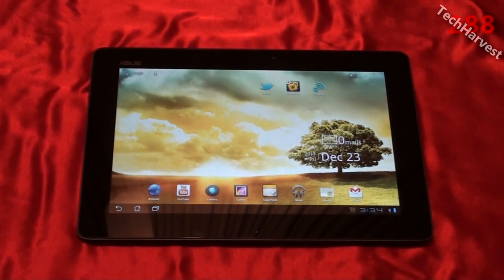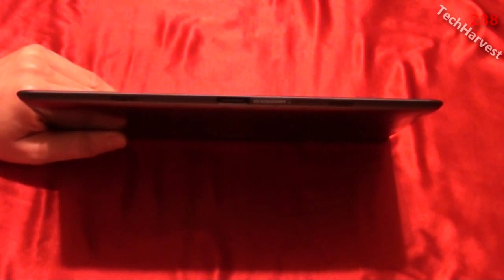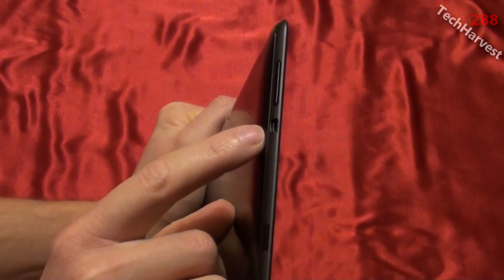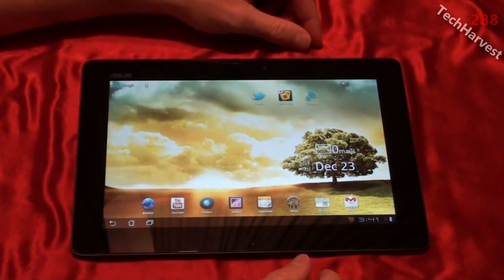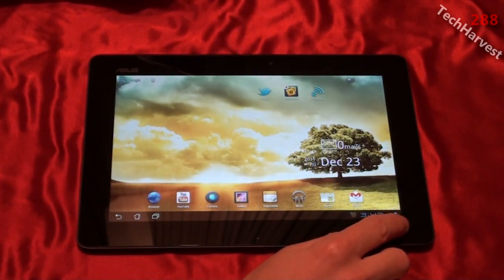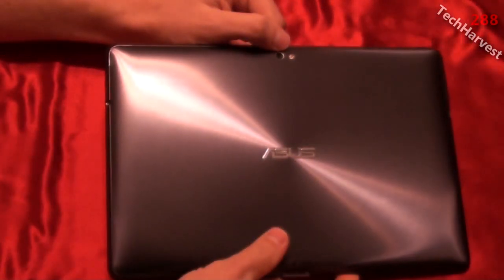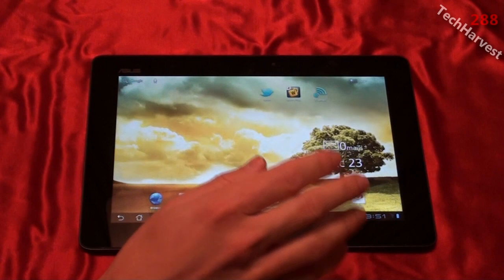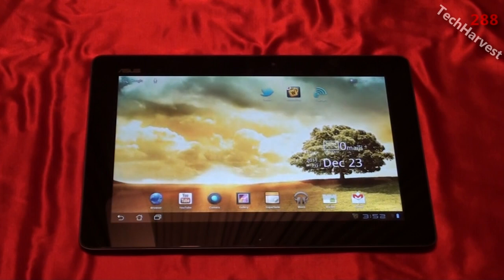ASUS Eee Pad Transformer Prime: Specs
The ASUS Eee Pad Transformer Prime is the first ever quad core tablet on the market.  Here are the specs.